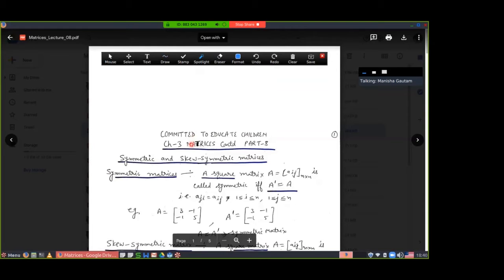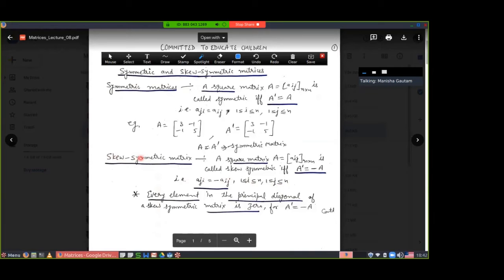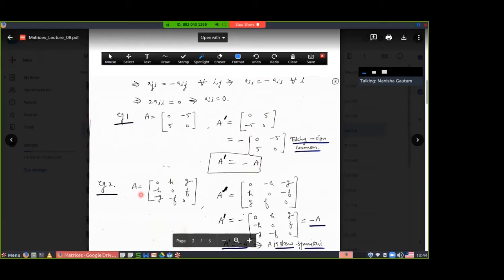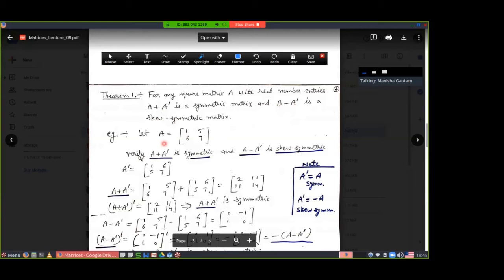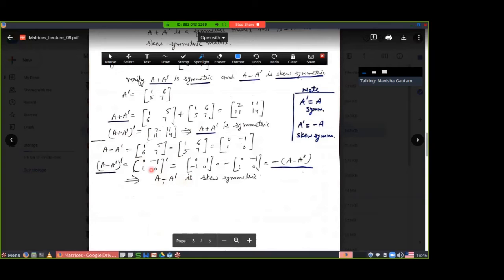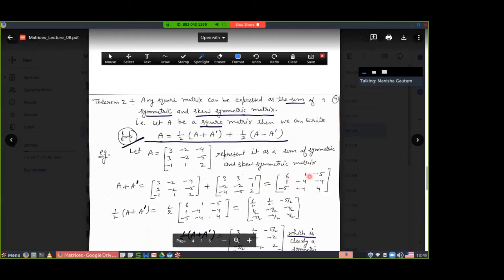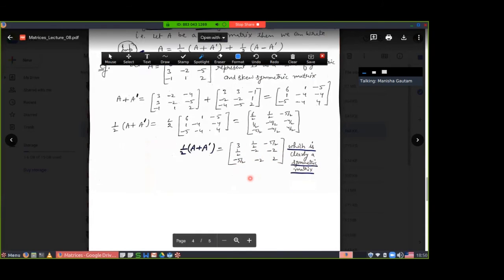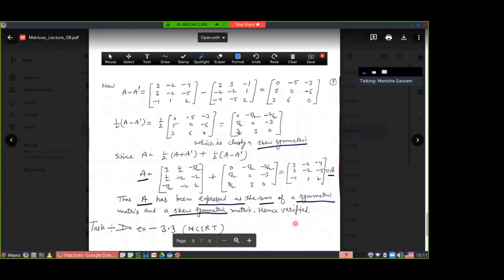Symmetric and Skew Symmetric Matrices | Ch 3 Matrices Part 8 | CBSE Class 12 Maths | Learning Zone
Title:
Symmetric and Skew Symmetric Matrices | Ch 3 Matrices Part 8 | CBSE Class 12 NCERT Maths | Learning Zone

Hi

About This Video:

About This Channel:
Purpose of this channel is to share knowledge with those who are less fortune to get opportunities.I believe in sharing and caring.So I request you all to subscribe my channel and click on bell Icon for furture notification.